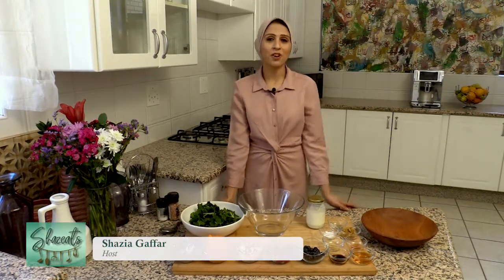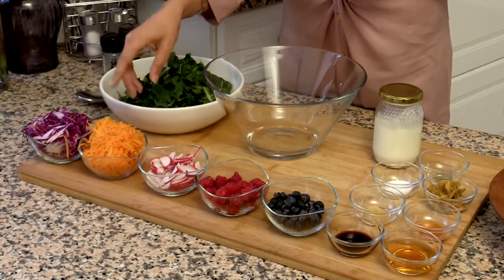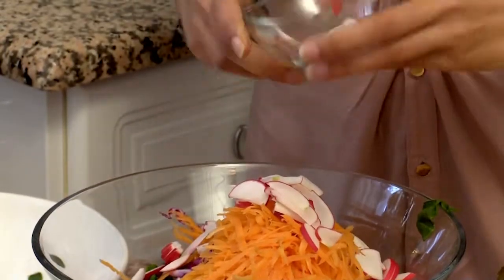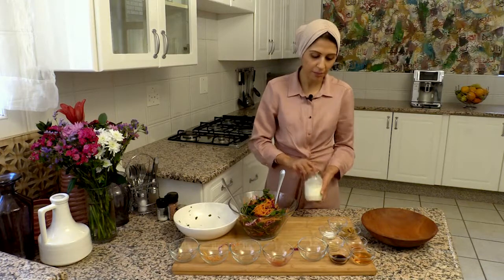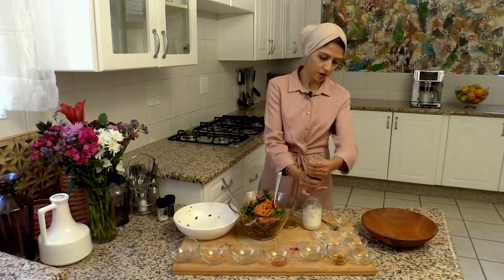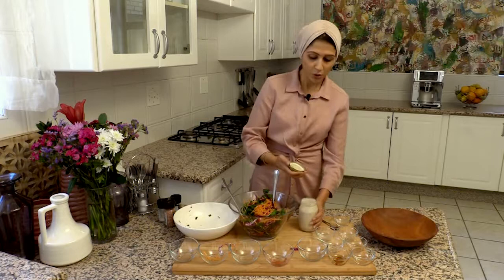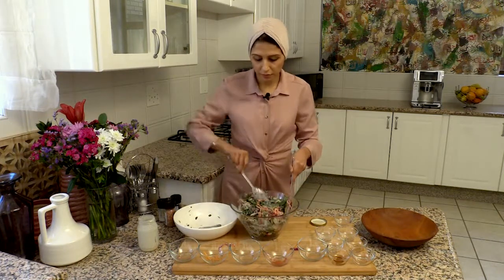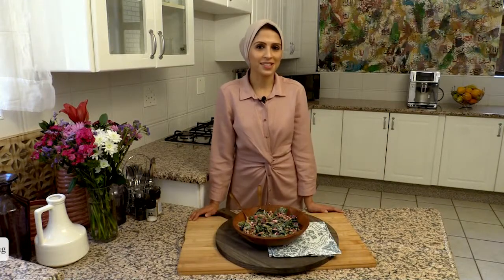Shazeats Summer Treats Spinach Blueberry Slaw with Buttermilk Dressing 11